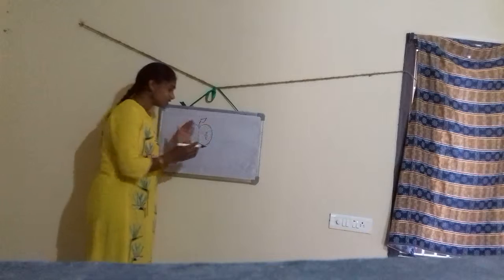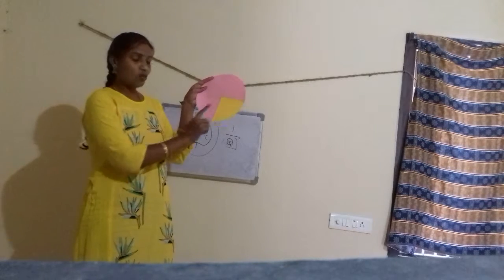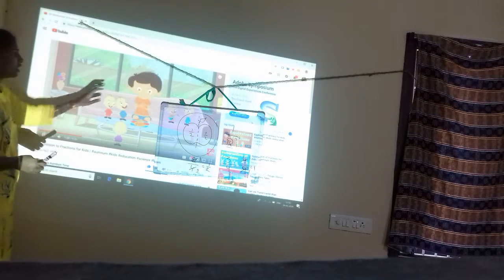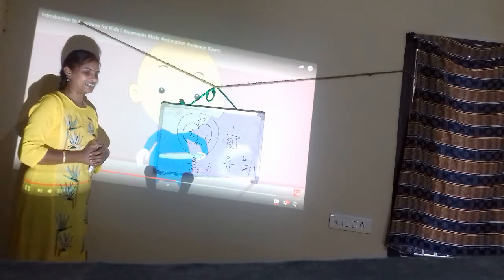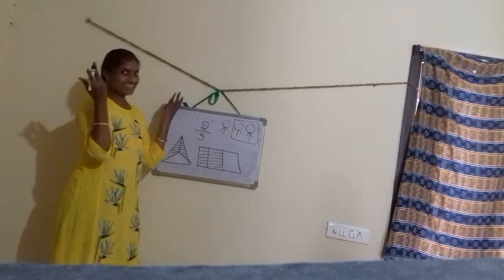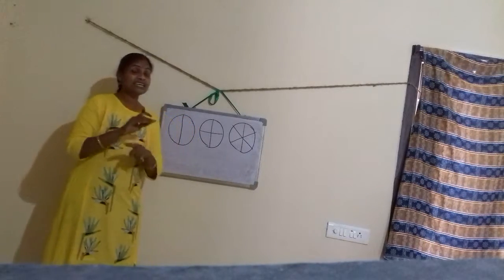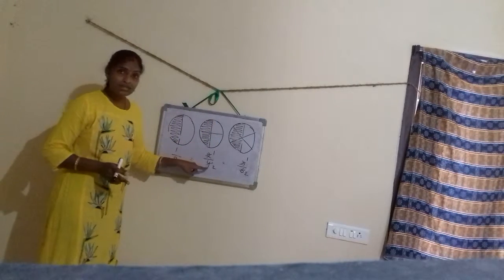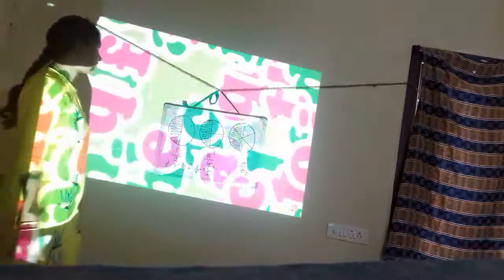Maths teacher explaining about fractions